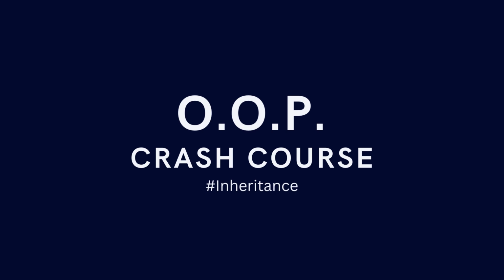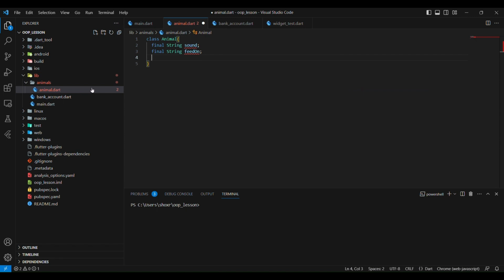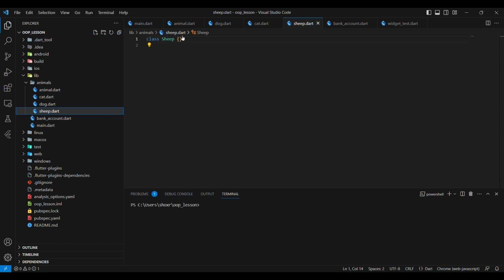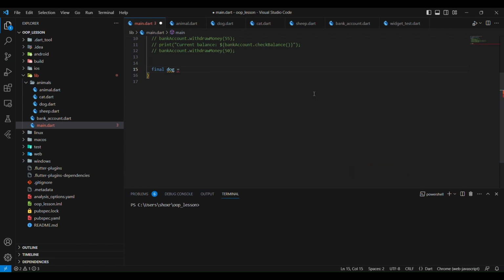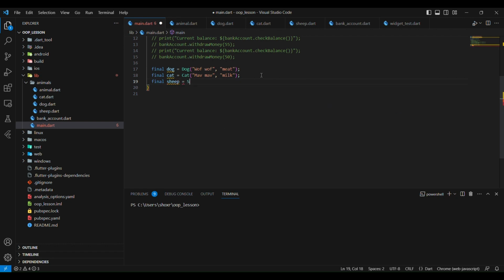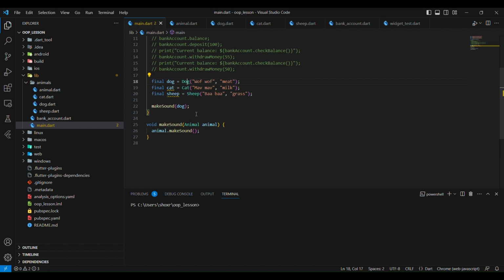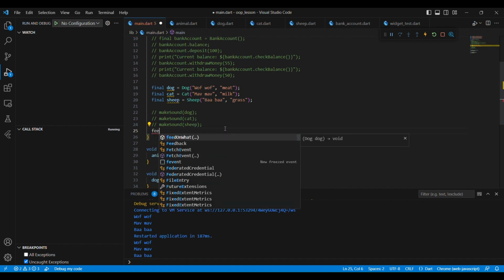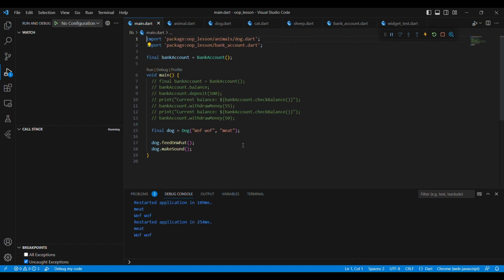Inheritance on practice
Get to know the power of inheritance in code